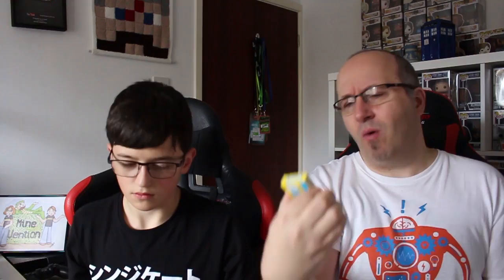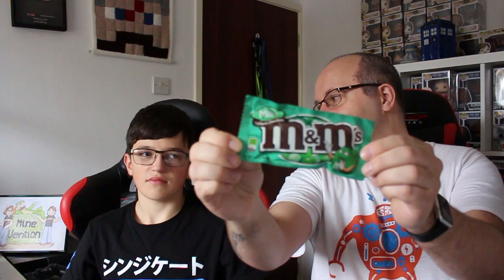Pop n Candy Unboxing - November 2017 (Cool Candy and an Amazing Pop Figure)